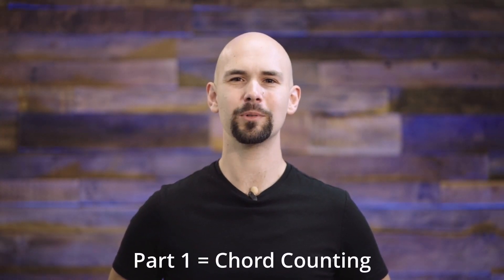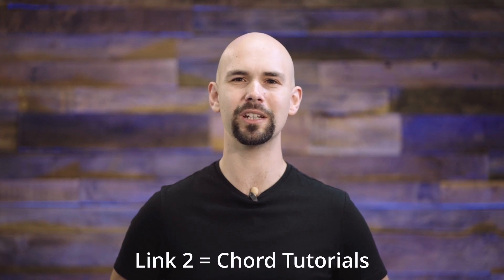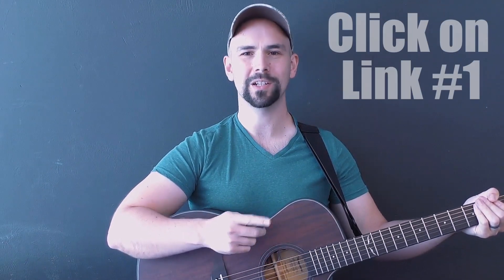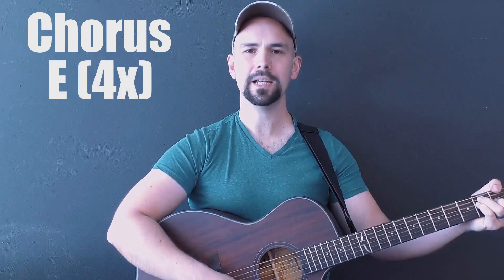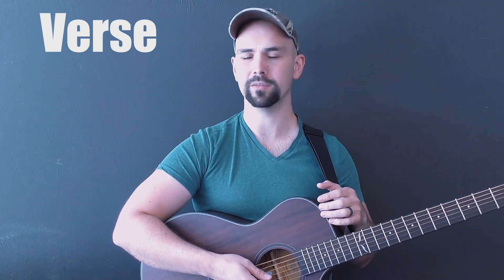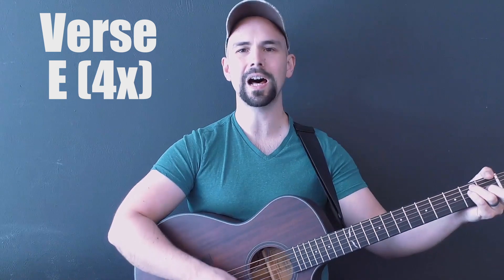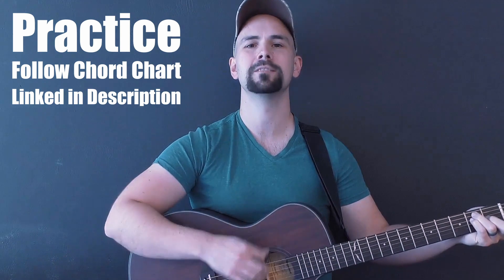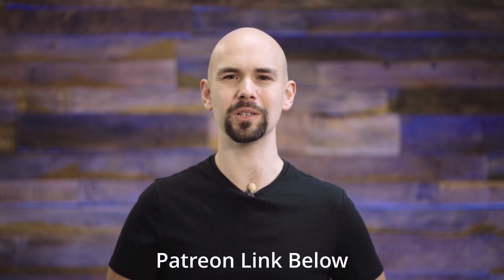On Jordan's Stormy Banks I Stand | Keith & Kristyn Getty | Chord Chart & Tutorial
Chord charts and tutorials for hundreds more praise and worship songs

"On Jordan's Stormy Bank I Stand" written by Benjamin Brainard and Samuel Stennett
Popularized by Keith and Kristyn Getty, Indelible Grace,  Jars of Clay, Bill & Gloria Gaither, and others
Tutorial video by Jonathan (Jon) Nicholson

Song Lyrics

On Jordan's stormy banks I stand
And cast a wishful eye
To Canaan's fair and happy land
Where my possessions lie

All o'er those wide extended plains
Shines one eternal day
There God the Son forever reigns
And scatters night away

I am bound I am bound I am bound for the Promised Land

No chilling wind nor poisonous breath
Can reach that healthful shore
Where sickness sorrow pain and death
Are felt and feared no more

When shall I see that happy place
And be forever blessed
When shall I see my Father's face
And in His bosom rest

Contents of this video:
00:00 How to Use This Video
00:46 Getting Started
01:08 Chorus Tutorial
01:43 Verse Tutorial
02:34 Practice Through the Whole Song (Intro)
03:05 Practice Through the Whole Song
06:21 Thanks for Watching